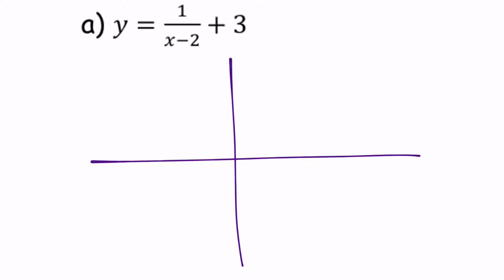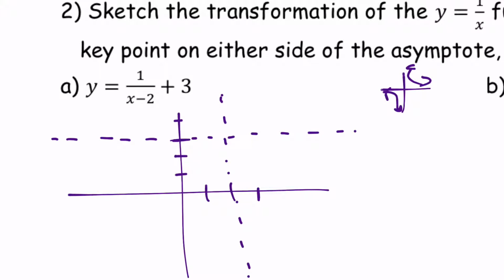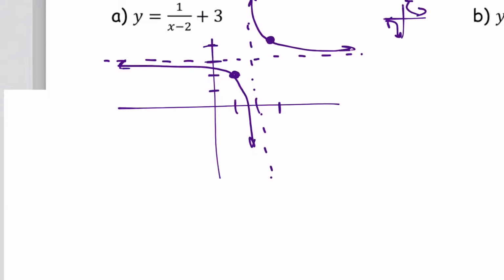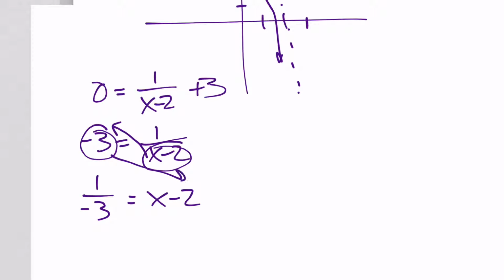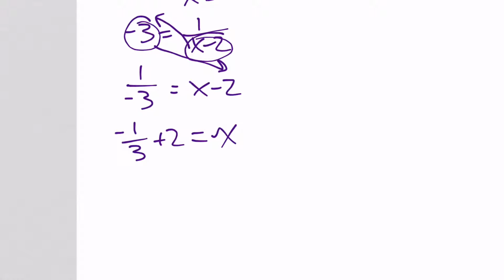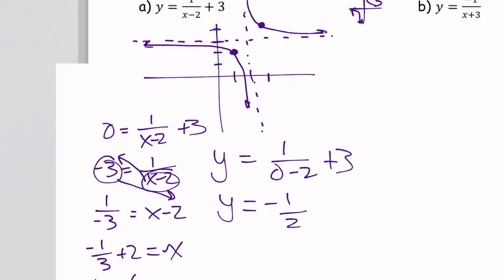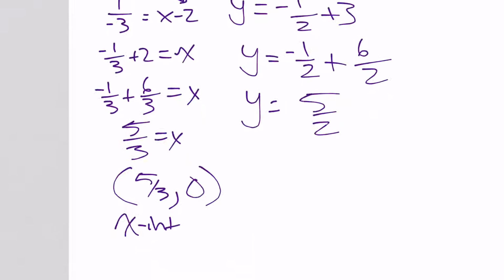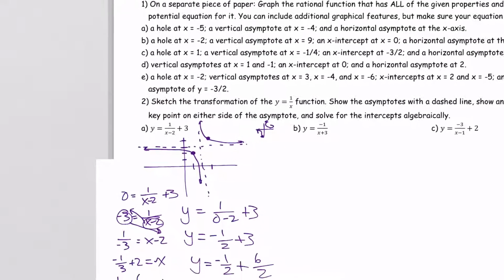A2H U5R 2A